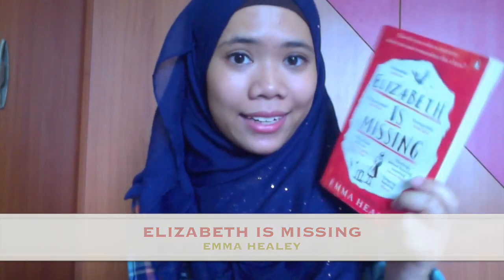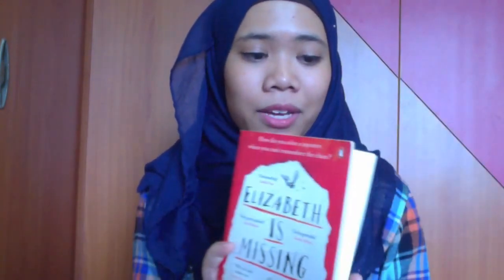Elizabeth is Missing by Emma Healey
Hey everyone! This is my review on Emma Healey's debut novel, Elizabeth is Missing. Share with me at the comments down below your thoughts on this book if you have read it! :D

Thumbs up this video if you have enjoyed watching it and liked it!  :D

Love,
Nur